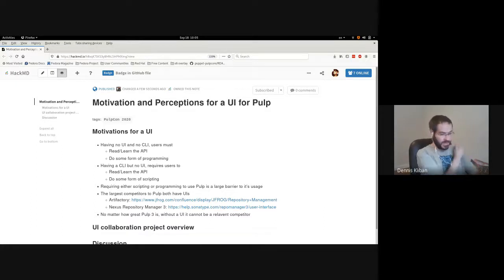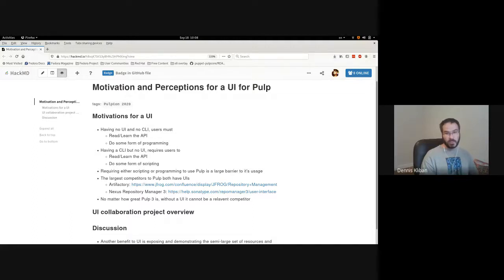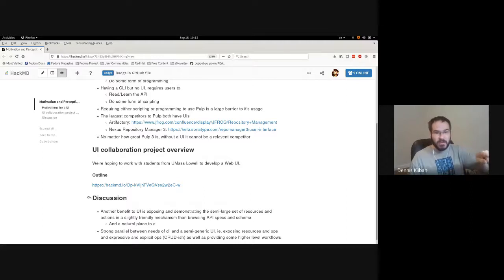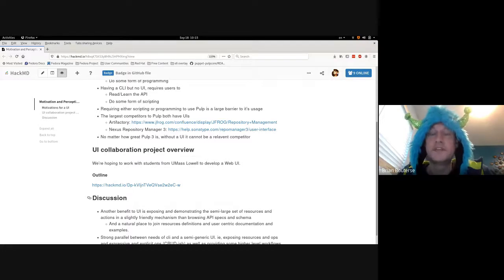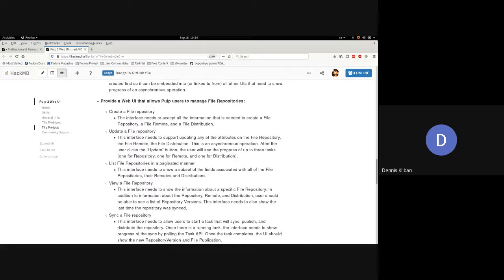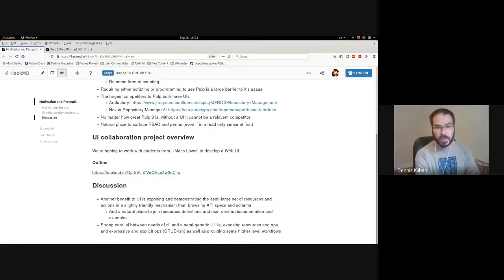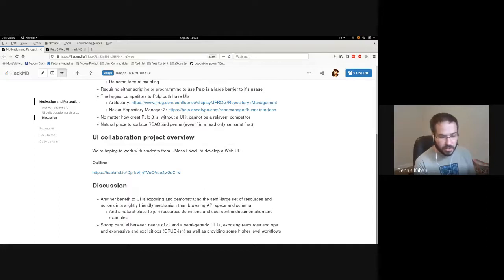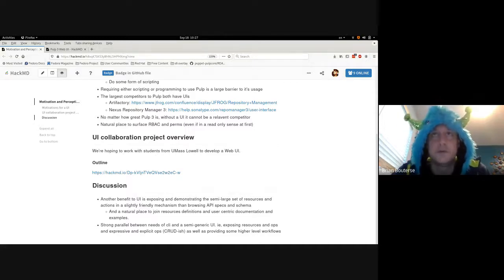PulpCon 2020 - Motivation and Perceptions for Pulp UI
Brian Bouterse discusses the advantages of having a Pulp web UI.